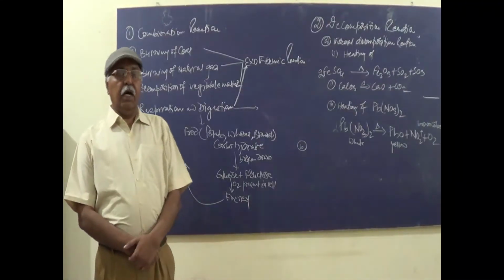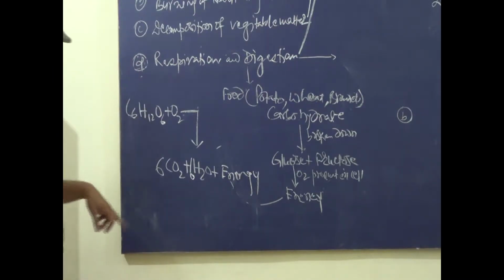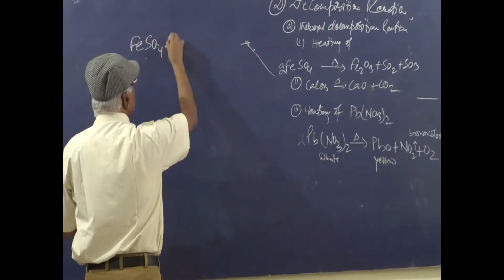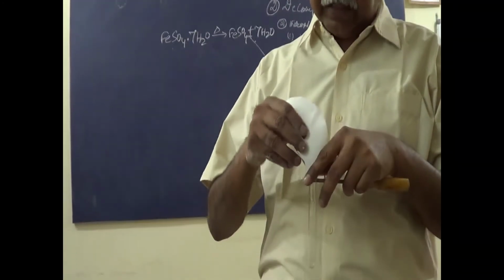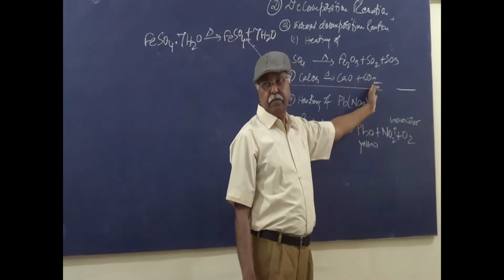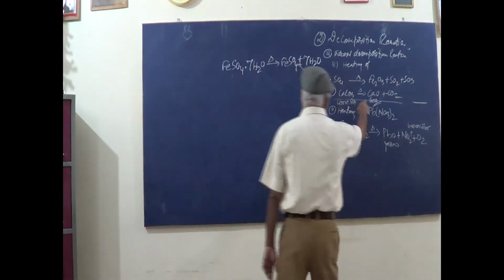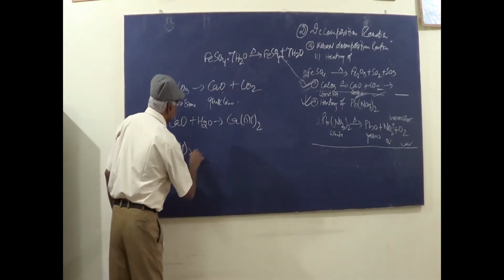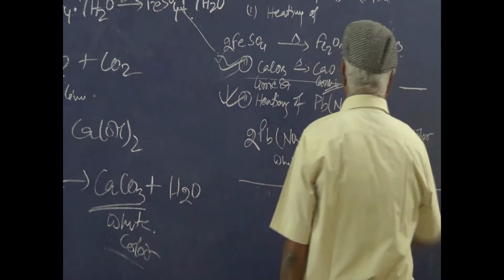DAY 6 CLASS 10 CHEMISTRY CHEMICAL REACTION